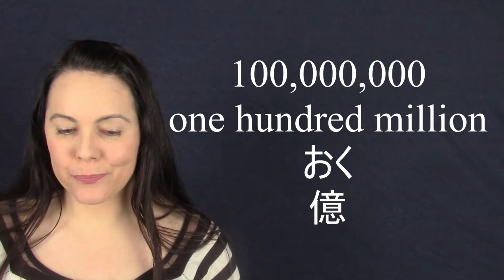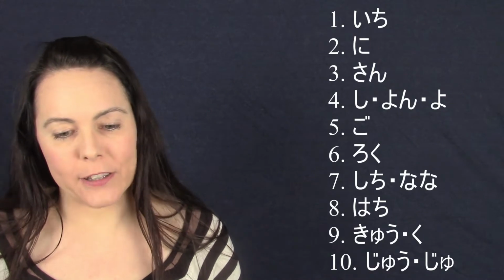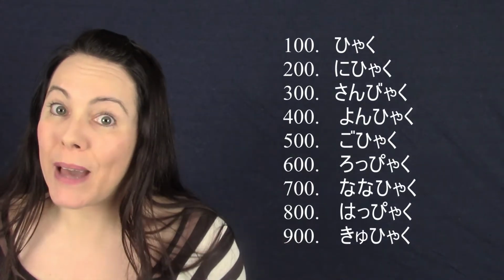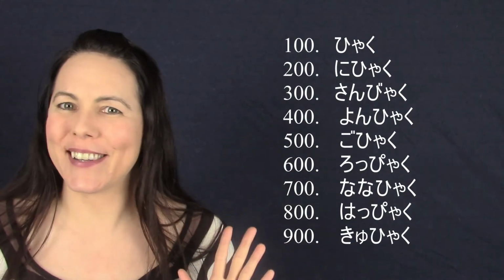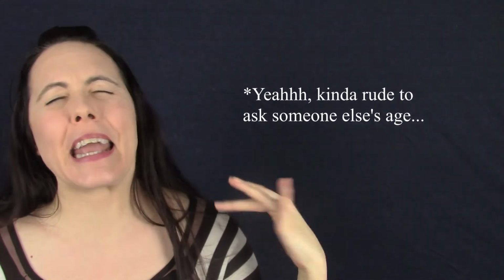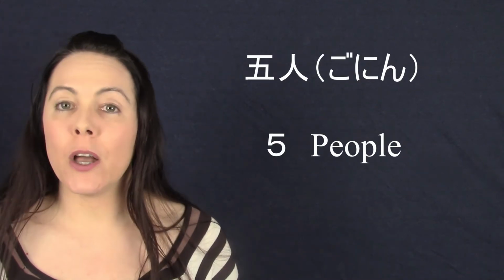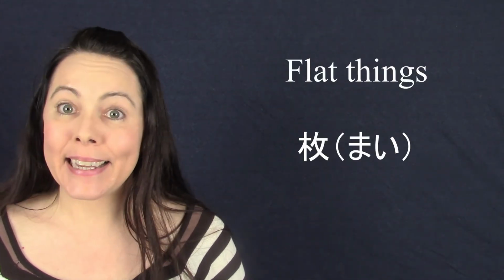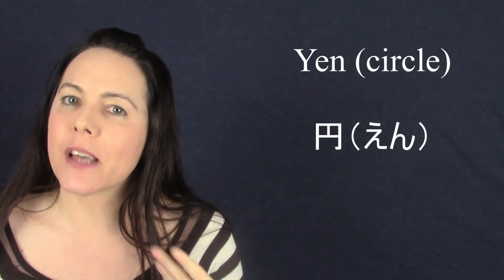How to Count in Japanese (Japanese for Beginners, pt. 7)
An introduction to Japanese numbers and how to count various different kinds of things in Japanese! Not gonna lie, the Japanese counting system is COMPLICATED AF. In this video, I cover some of the more commonly used Japanese counters like o'clock, minutes, people, age, and things.

I do not include romaji on the screen for this video. If you need to learn hiragana and katakana, I have videos for that at the beginning of this playlist.

Time stamps:
0:00 intro
1:16 basic counting
5:47 explaining bigger numbers like sen, man, and oku
8:21 telling time
10:09 How to say, "What time is it now?"
11:11 counting ages
12:33 counting people
13:55 counting basic things
14:42 how to say "three coffees"
15:07 how to say "two students"
15:55 a few basic counters

$50: everything